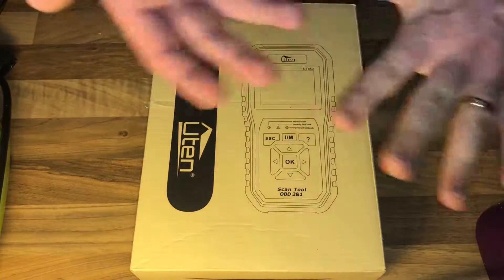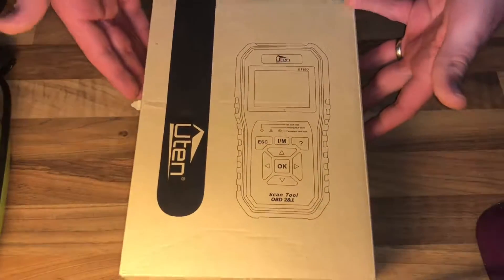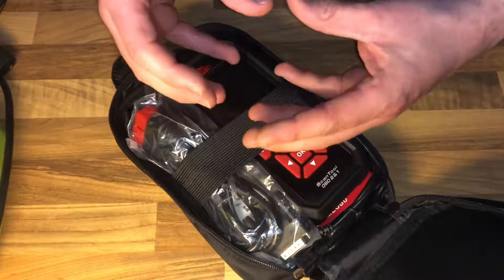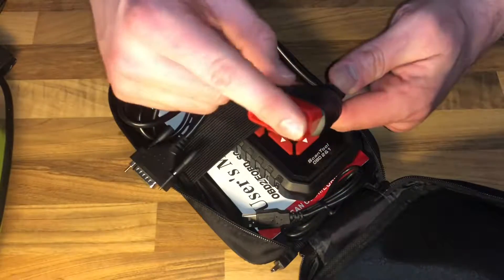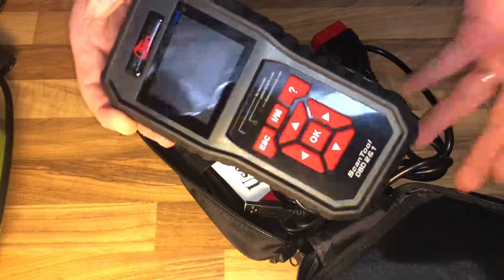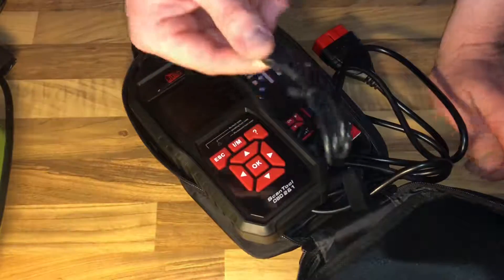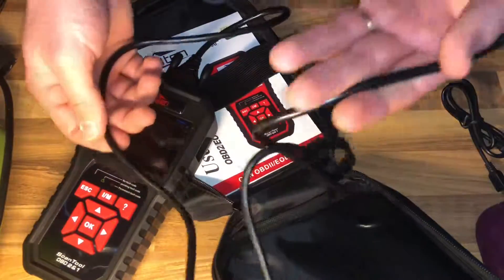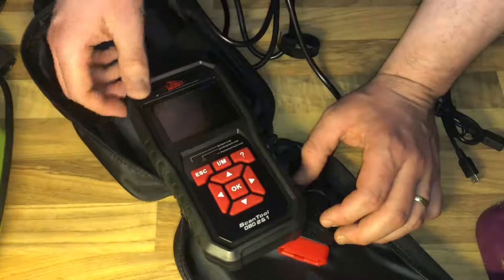Uten OBD2 Scanner Automatic Car Error Code Reader English Diagnostic Tools Auto OBD UT850 unboxing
★BROAD COMPATIBILITY - Works on most vehicles sold in the USA with model year of 1996 or newer; Supports all OBDII protocols: KWP2000, ISO9141, J1850 VPW, J1850 PWM and CAN (Controller Area Network); Works with English, German, French, Spanish, Italian , Dutch, Russian and Portuguese; It does not require any Battery or Charger, gets the power directly from the OBDII Data Link Connector in your vehicle【NOTE:Citroen and Renault are not compatible】
★TURN CHECK ENGINE LIGHT OFF - Quickly read and erase stored emission related codes, pending codes and show code definitions. I/M monitor readiness test, help in resetting the monitor before taking it to Smog, plus it tells you what is going on before bringing the car in for repair, saves you the trips to your mechanic
★EASY TO OPERATE - This OBDII diagnostic scanner has 2.8" Big Size LCD Color Screen. No need to install any APP, you can read codes on the screen. Anti-shock and slip designed, unique dust-resistant surface, give you more comfortable hand feeling, more durable and stronger. Audio feedback and 3 LED indicators tell you the trouble codes status and allow you to diagnose vehicles faster and more convenient to operate